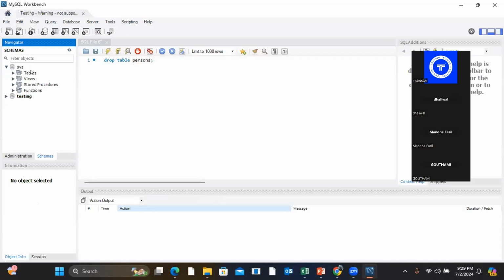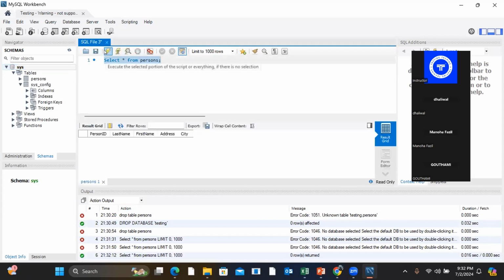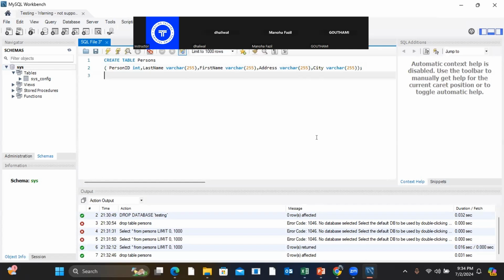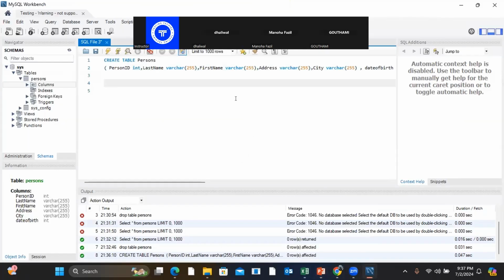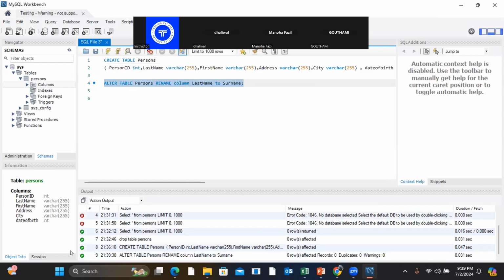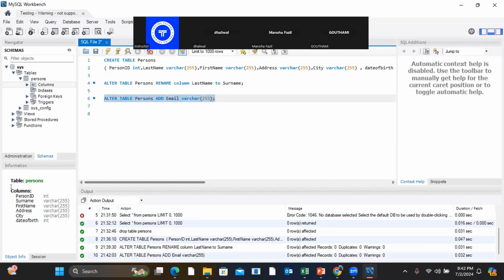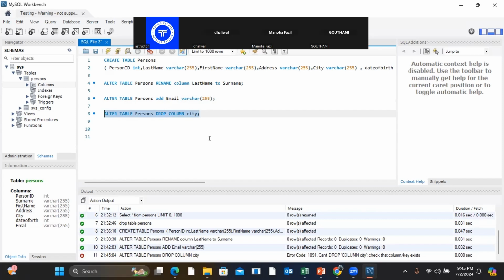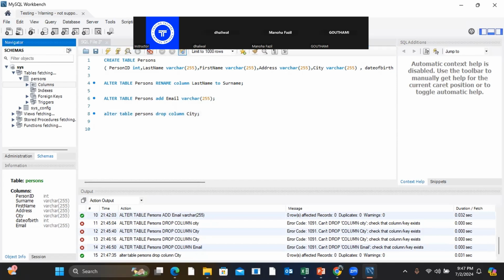Manual Testing 17 : Database Testing (Part 3)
 Create
 Rename
 Alter

selenium testing
selenium
software testing
manual testing
automation testing
seleniumwebdriver
selenium training
testing
api testing
selenium with java
java
java training
software tester
functional testing
sql
mssql
Appium